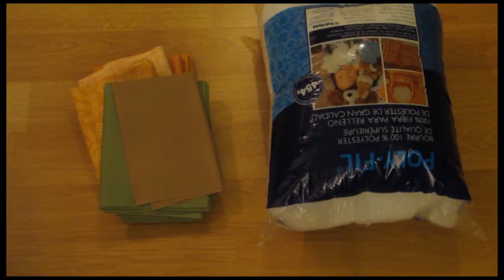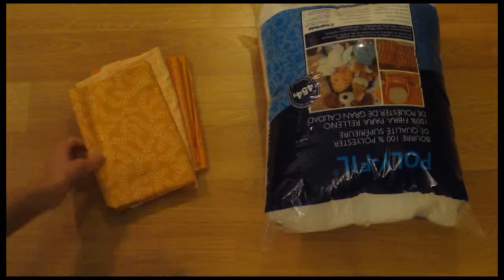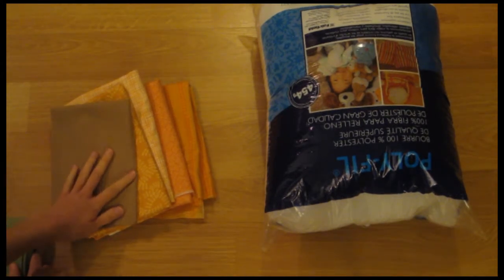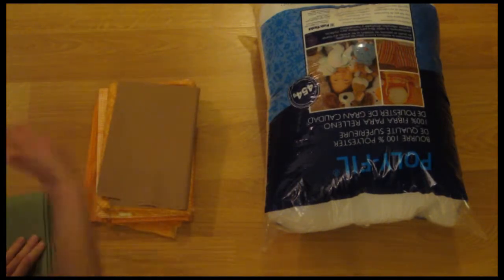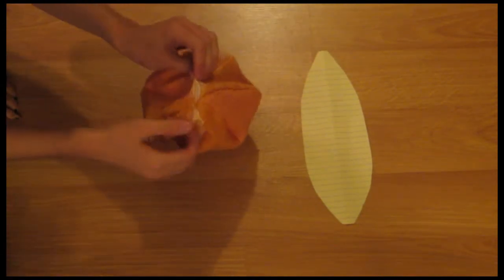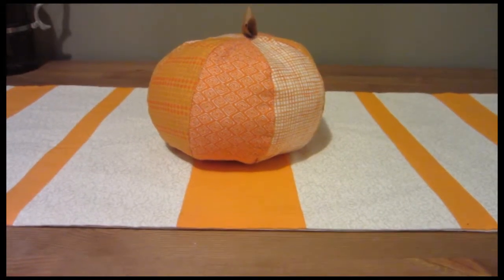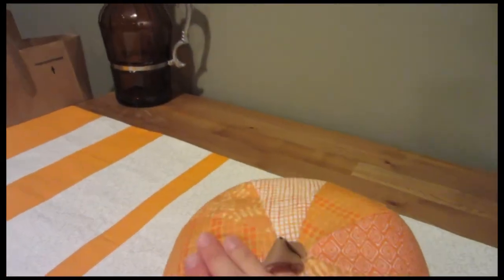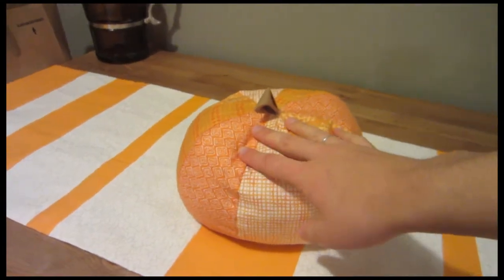Halloween Fabric Pumpkin - DIY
Welcome to the NXT30 channel! This is episode #26 in a 31 day halloween video series. In this video I show you how to make a pumpkin using different orange printed fabric.

Continue to watch everyday for the next 31 days... craft on!